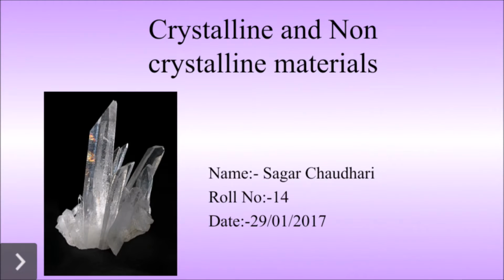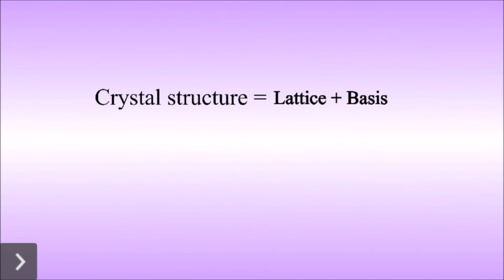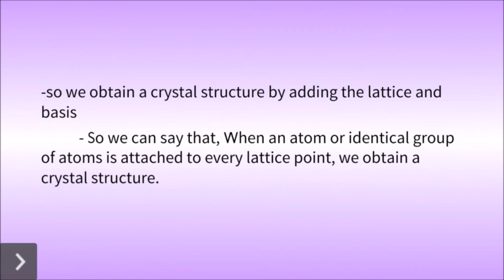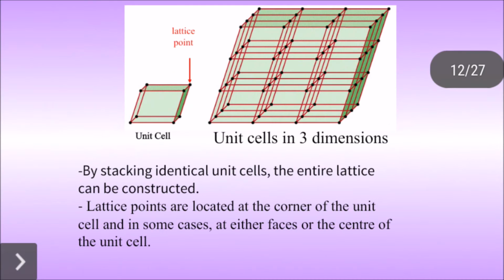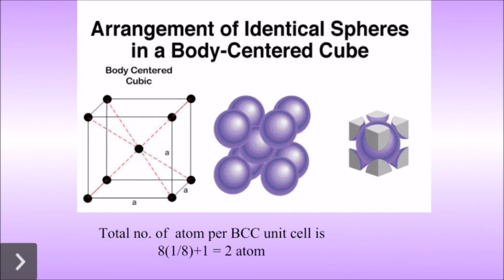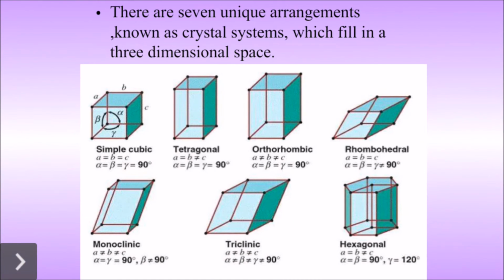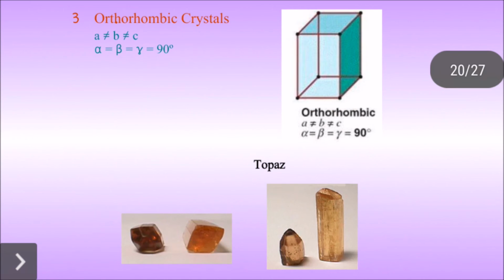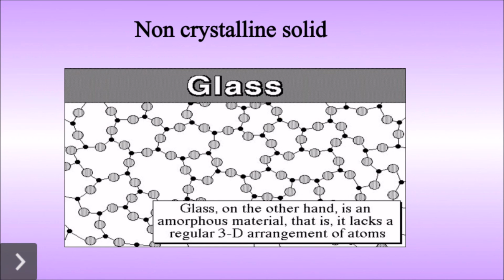Crystalline and non crystalline materials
This topic about crystalline materials and non crystalline materials and their examples.